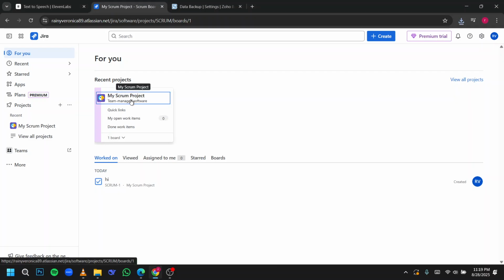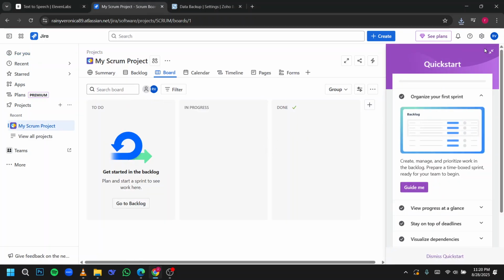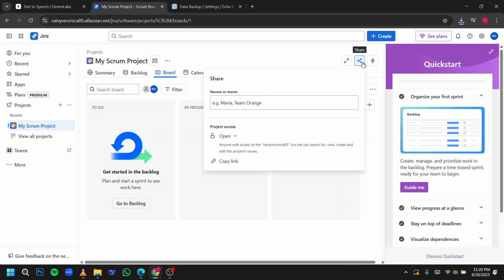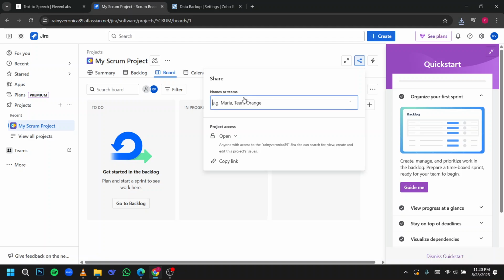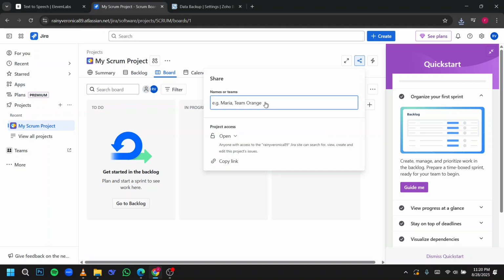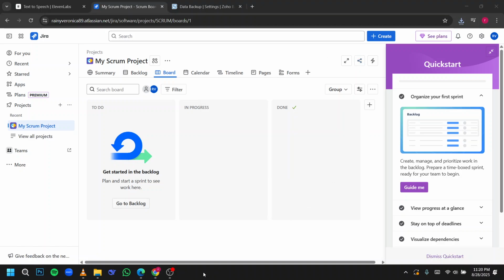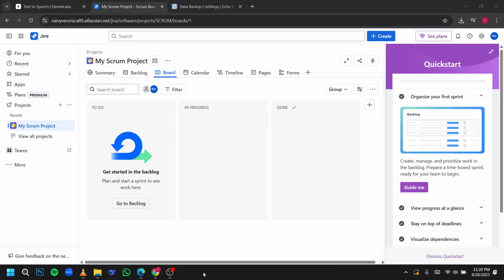How to Share Jira Dashboard with Others 2025 (Step by Step)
How to Share Jira Dashboard with Others
In this video, you’ll learn how to share a Jira dashboard with others quickly and easily. Discover simple steps to collaborate, manage permissions, and ensure your team can access key project insights. Perfect for Jira users, project managers, and agile teams looking to improve workflow visibility.